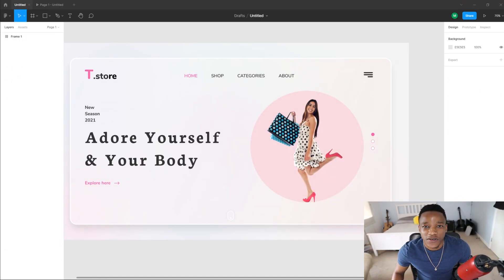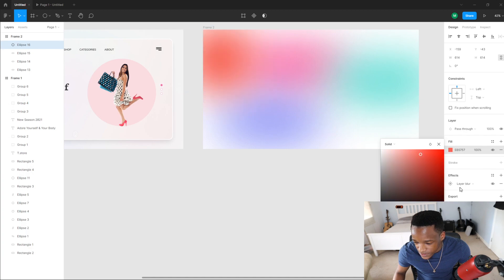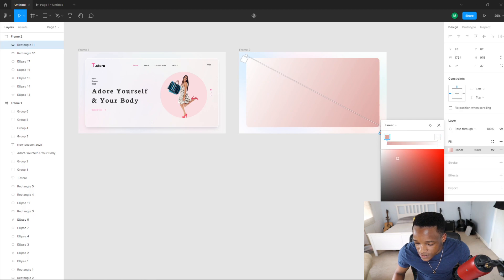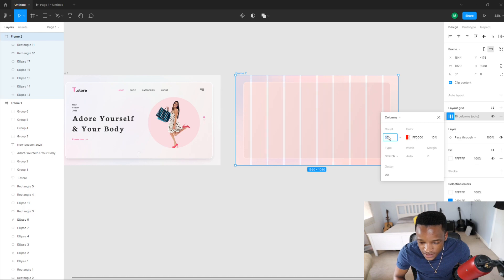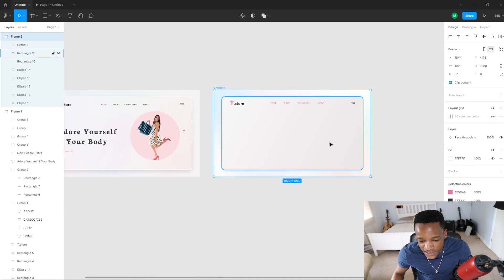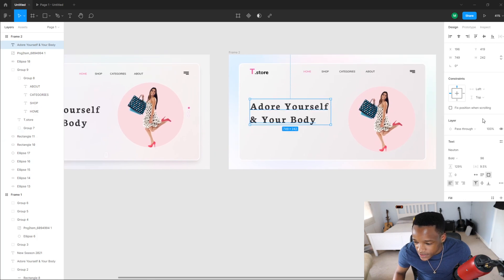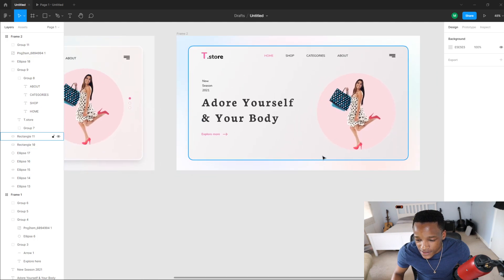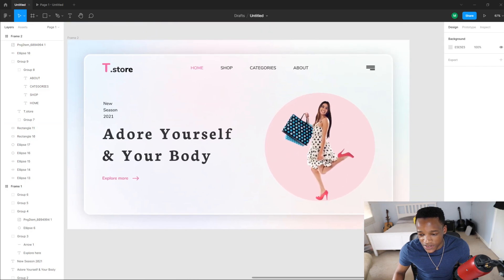Figma UI Design Tutorial - Glass UI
In this Figma UI Design Tutorial we will build a glass UI website.